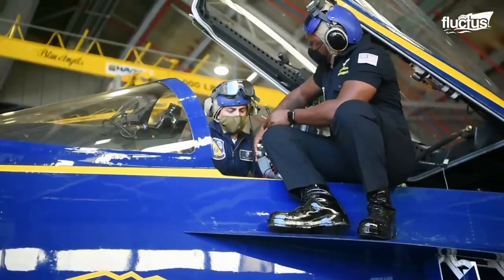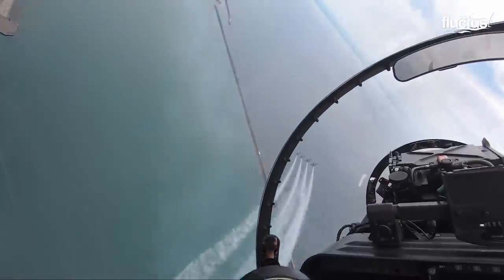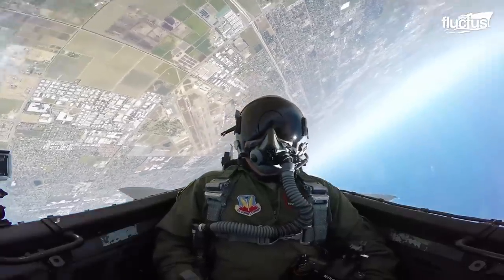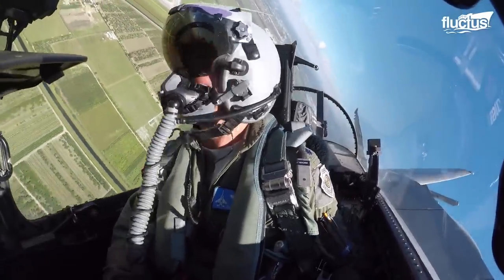US Air Force Pilots Fly Gigantic Bomber So Fast the Cockpit Starts to Shake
Welcome back to the Fluctus Channel for a feature about the most extreme maneuvers US pilots can perform when flying massive aircraft in very challenging situations.